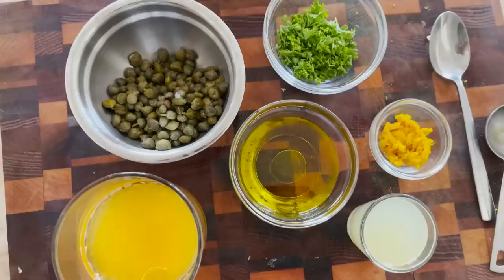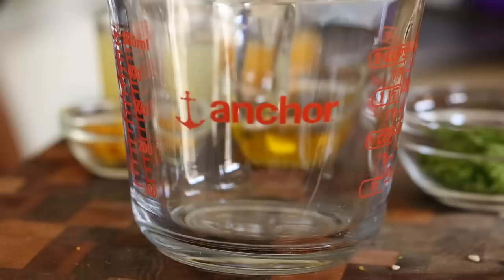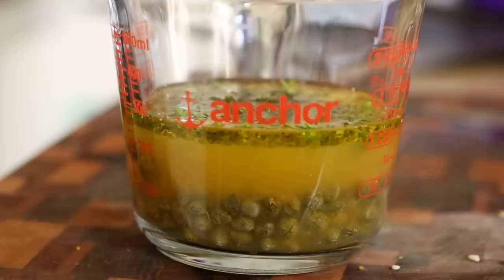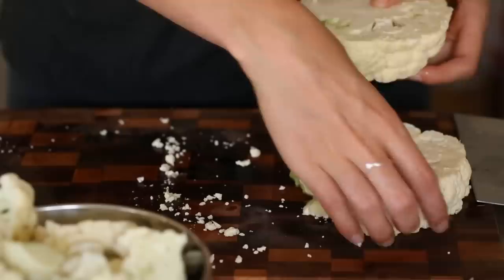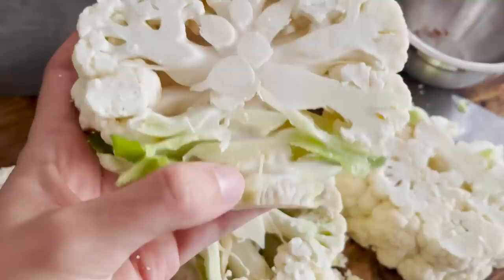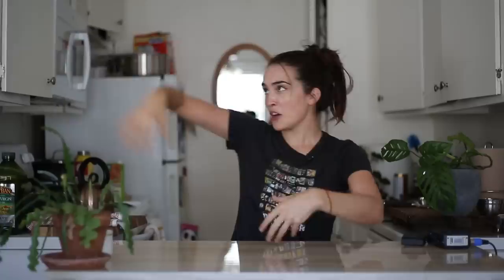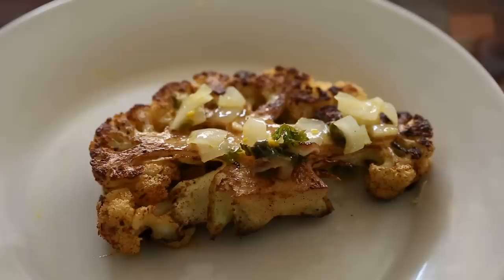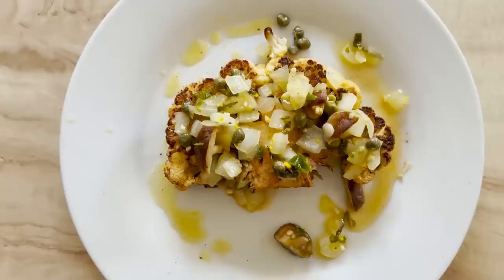I Tried Gordon Ramsay's Viral Cauliflower Steak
This recipe went viral a WHILEEE back, as all of Gordon's vegan recipes do. It was the last one on my list of green Gordon meals and let me tell ya, I had a HELL of a time making it (spoiler: it's a very involved recipe). I hope you all enjoy it. Original recipe